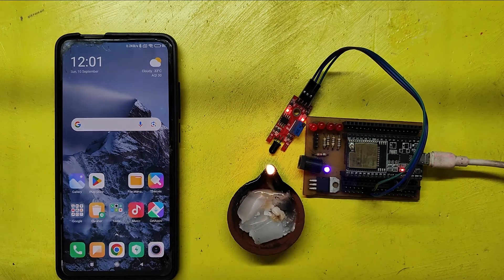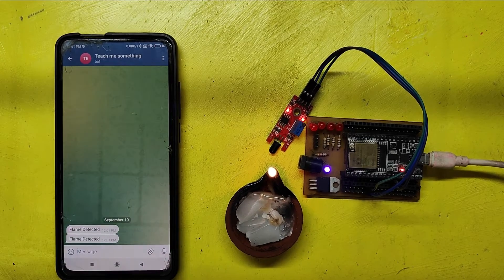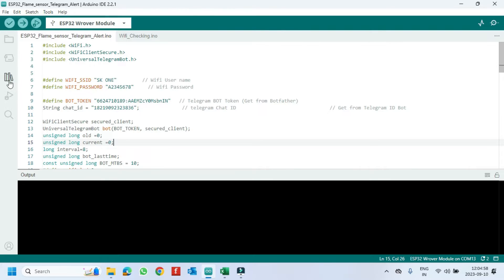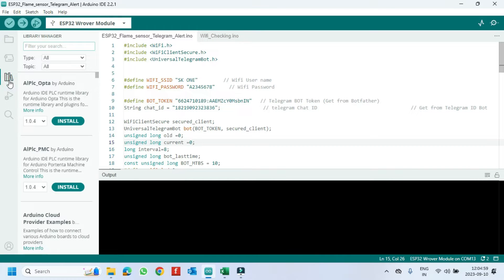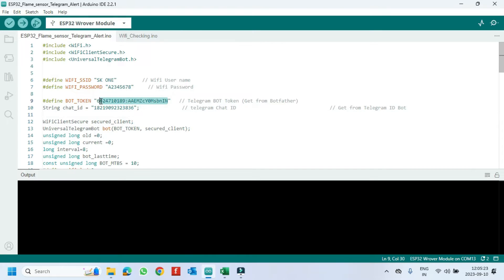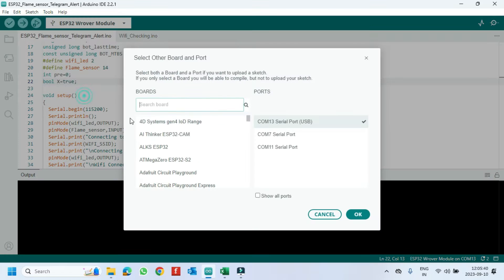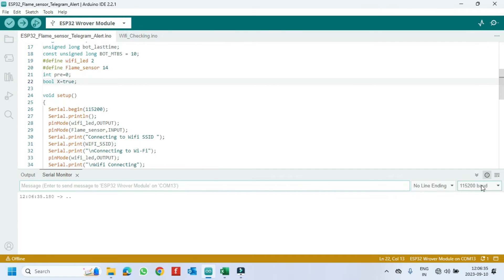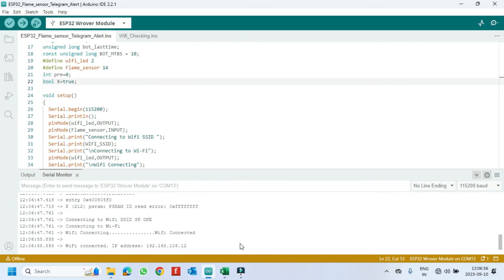ESP32 flame sensor Telegram notification | esp32 telegram bot | esp32 connect to telegram | ESP8266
Dear Viewers,